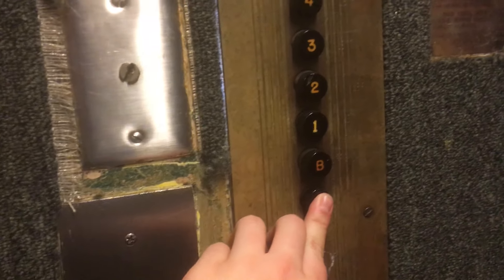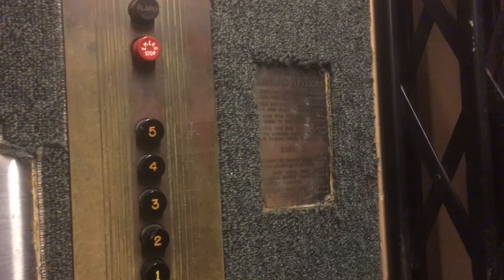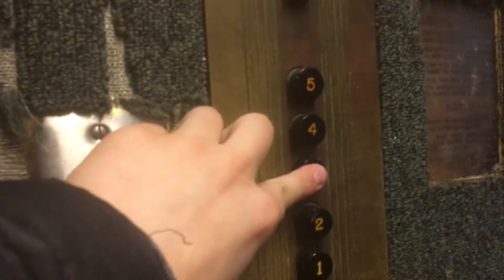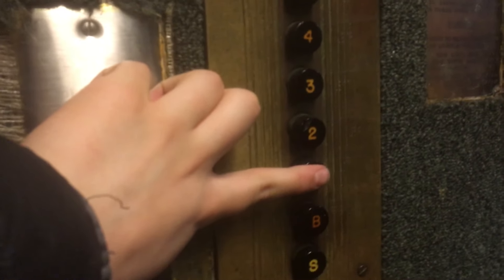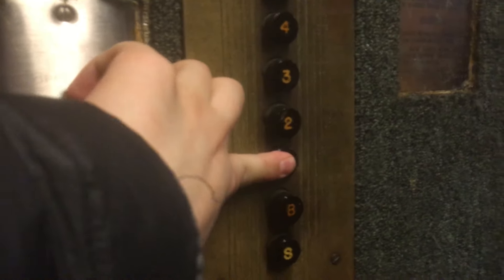Original antique gated Haughton elevator - Canevin Hall - Seton Hill University - Greensburg, PA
[Recorded 03/23/19]
This is 1 of 3 gated elevators I found on this campus! This is 1 of 2 Haughtons I found. This is located in 1 of the residence halls. This has 2-speed manual doors, and a manual collapsible gate inside. Notice those 2 little magnets to keep the gate shut. This has Haughton Type "E" fixtures, which are in very good shape. This also seems to be well-maintained, and mechanically seems to be in good shape too (except I heard the motor caused the fire-alarm to go off back a few months prior, hope that’s been resolved). That's how they were made! Sadly all the upper floors are locked, as that's where the residences are. You can easily access the elevator though. .